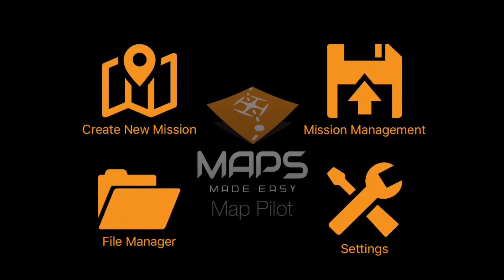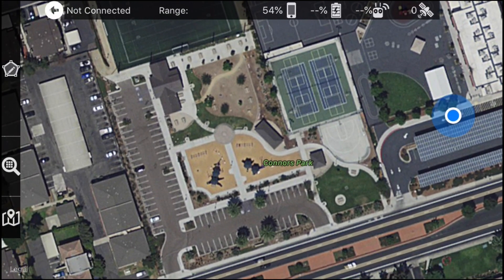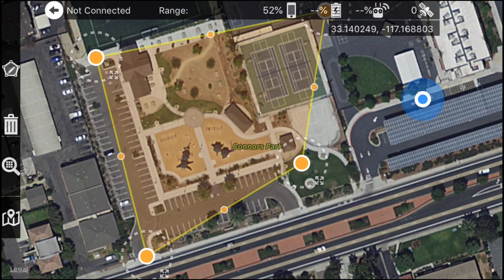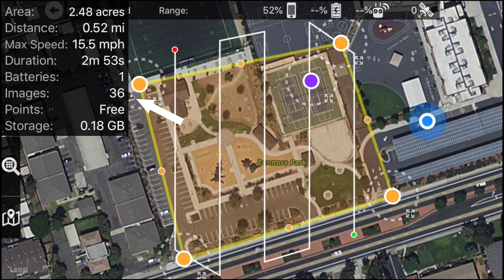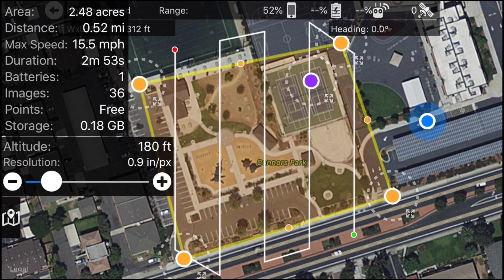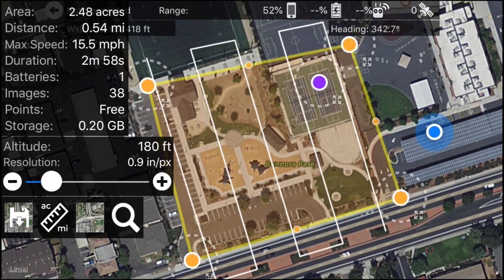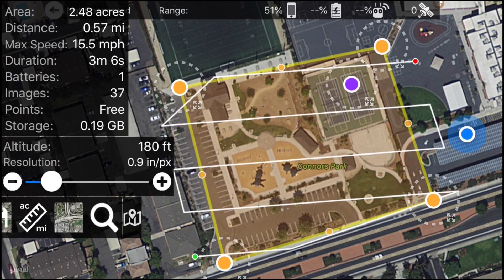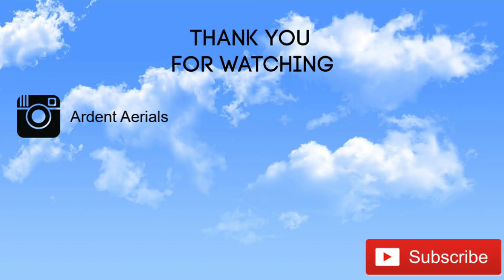Map Pilot - How to Create and Save a Mission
This is a tutorial on how to create a mission in the Map Pilot application, while not connect to the drone. I will show you how to create a map and save it. To access your saved mission you can go to the main menu, select "Mission Management” this is where all the saved maps are located.

Music
Artist: Spectacular Sound Productions
Song: Breathing